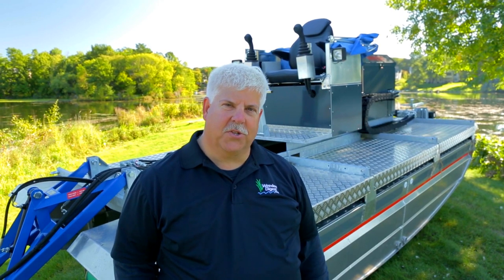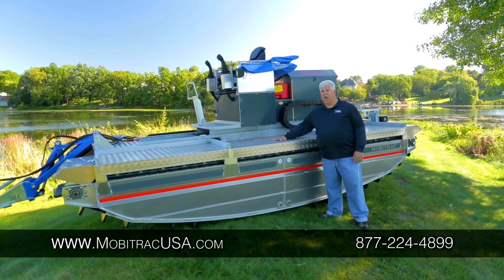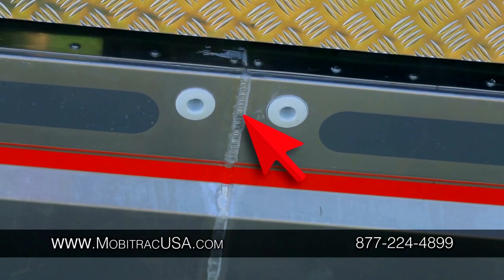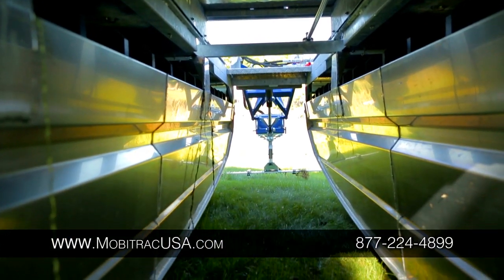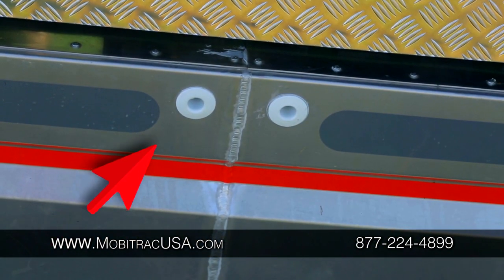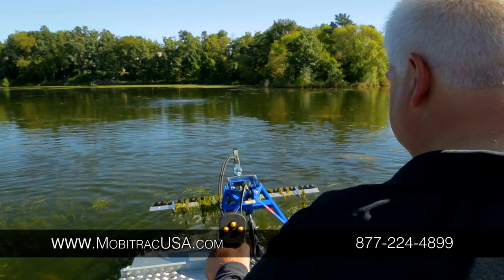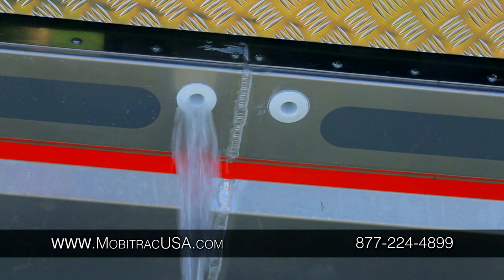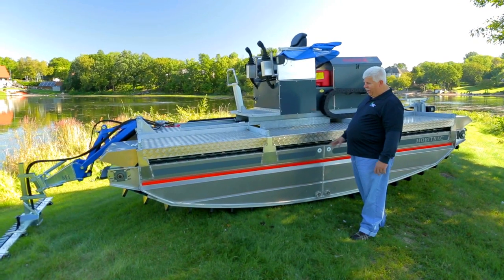MOBITRAC pontoons, floats and bilge